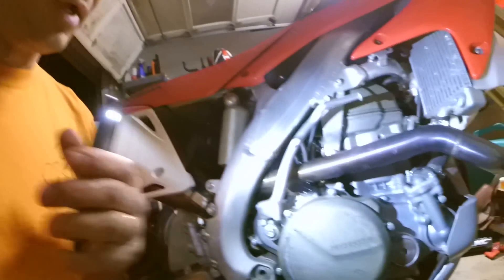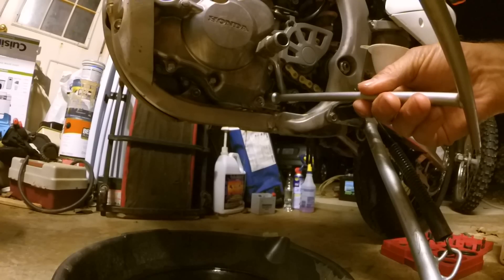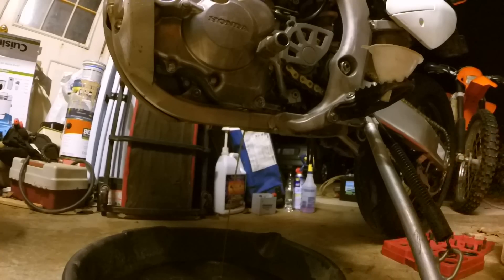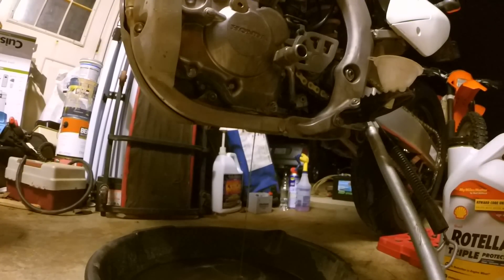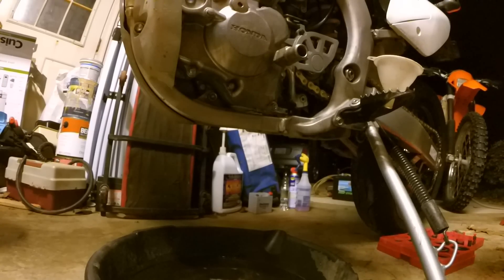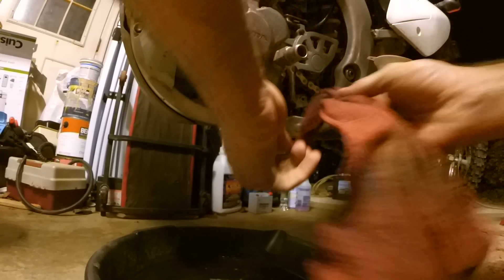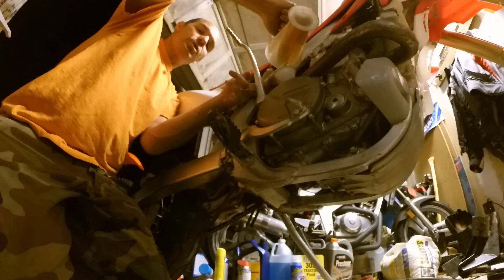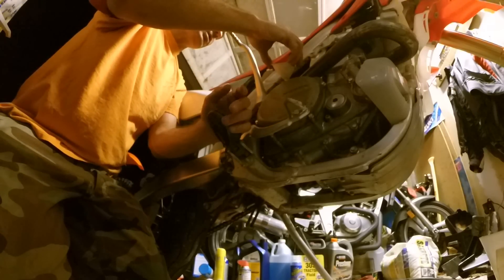Honda CRF450 Transmission side oil change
Sorry for the low volume, its maxed out on my editing side. 2006 CRF450X